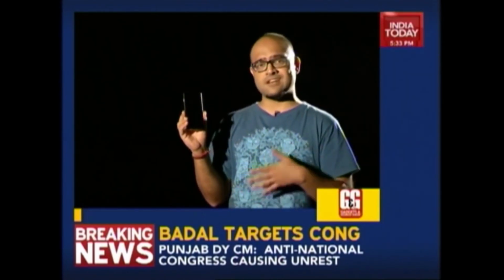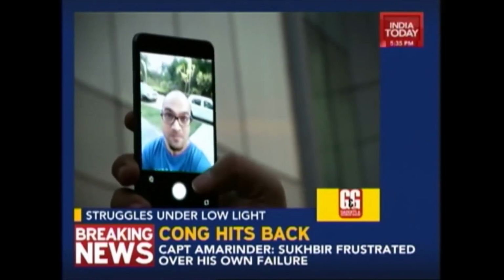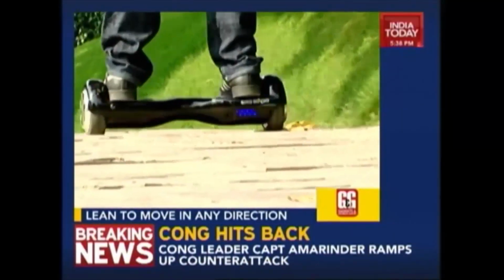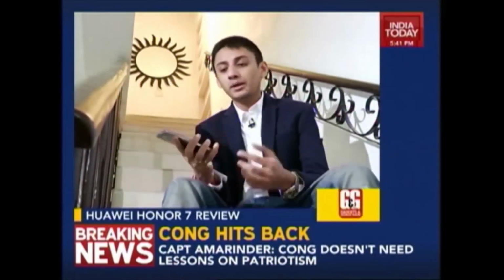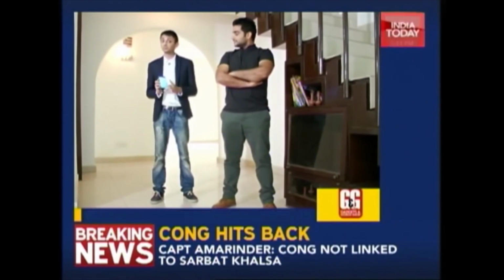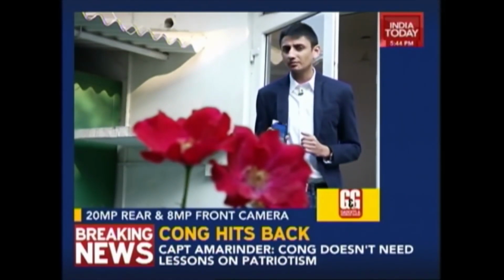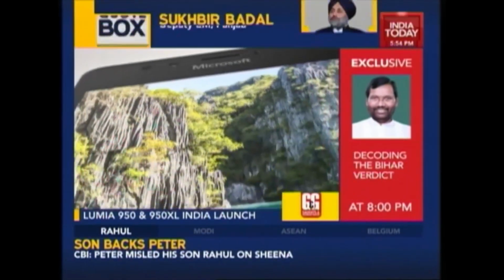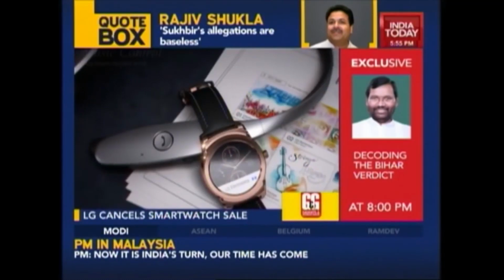Gadget & Gizmos: OnePlus X, Bird Board Drifter, Huawei Honor 7 Review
Get a review of the latest launch mini smartphone OnePlus X and also bird board drifter.